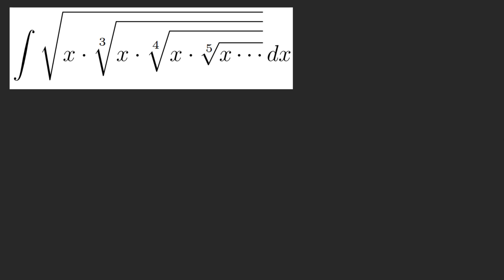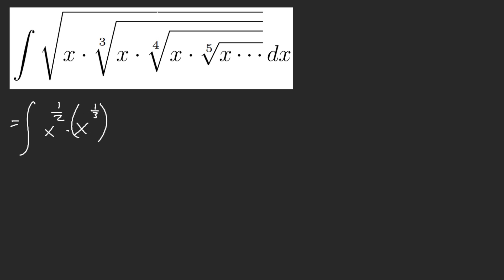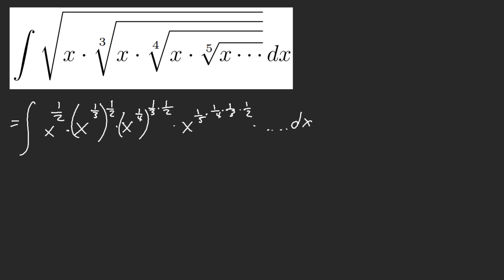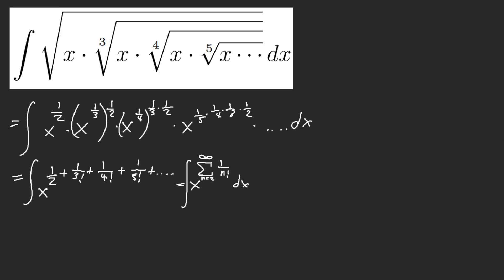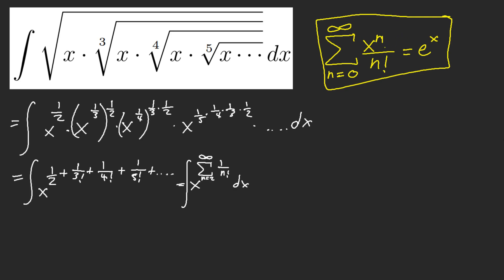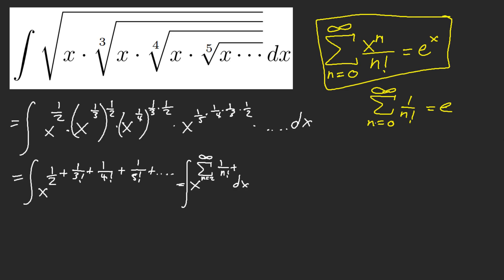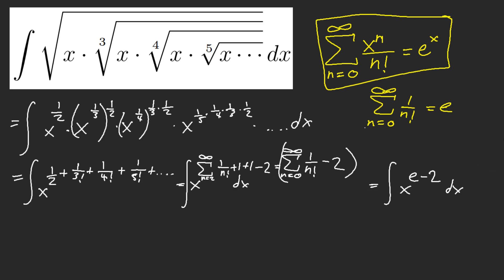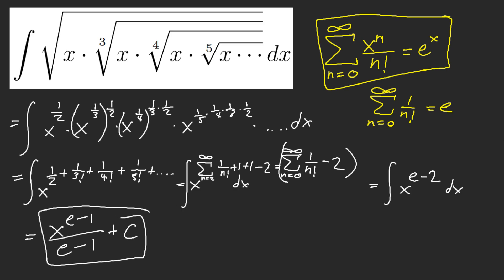Handling a Weird Infinite Function [MIT Integration Bee 2018]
Latex: \int \sqrt{x\cdot\sqrt[3]{x\cdot\sqrt[4]{x\cdot\sqrt[5]{x...}}}}\;dx